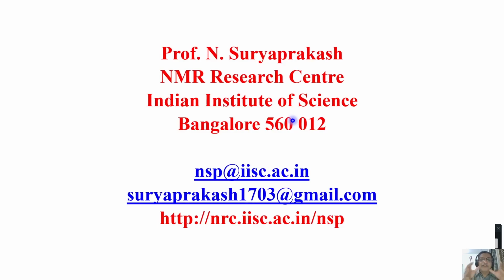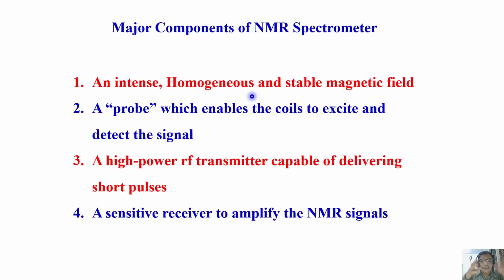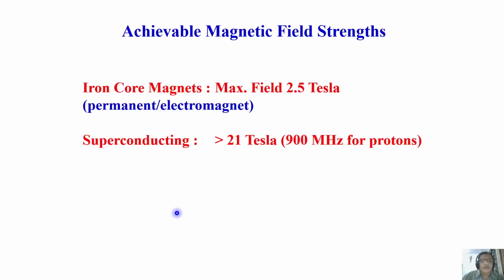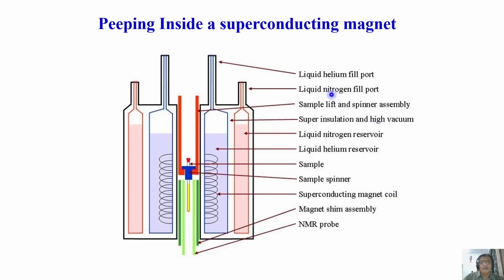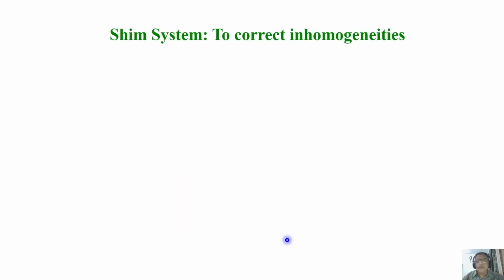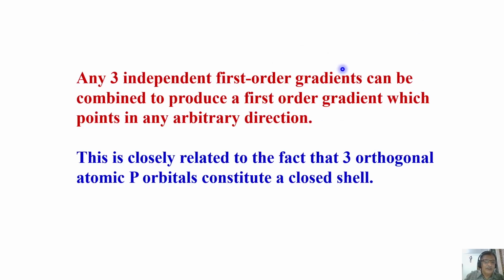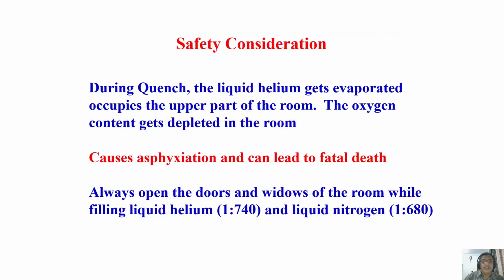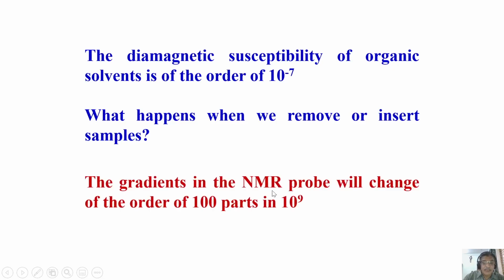NMR Instrumentation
Subject: Chemistry